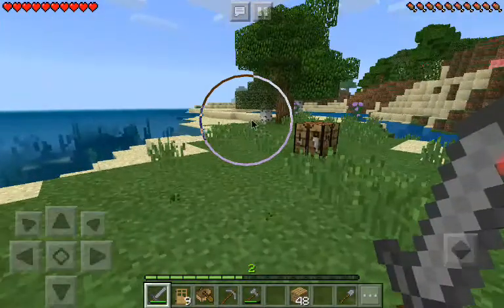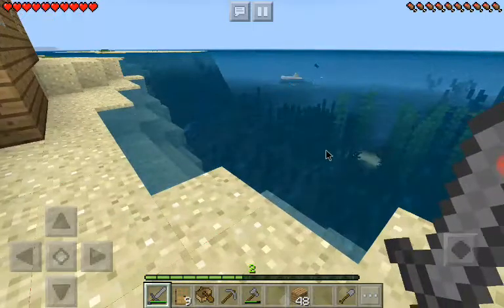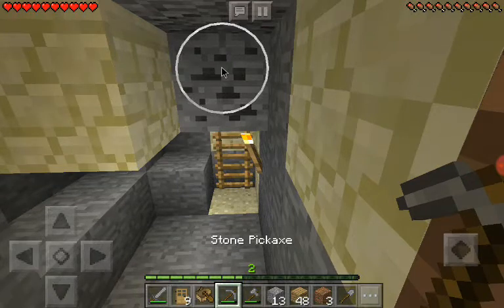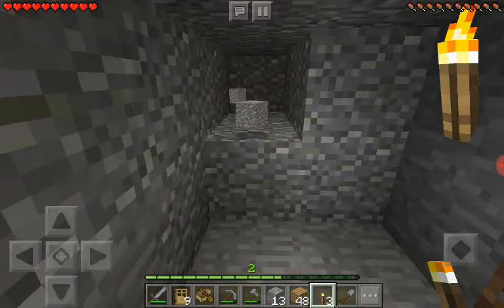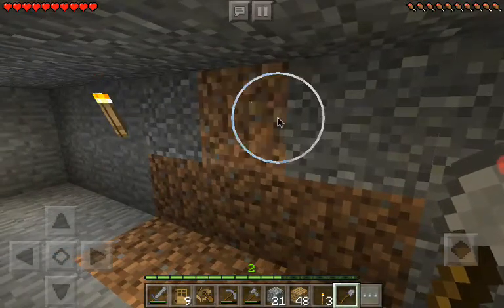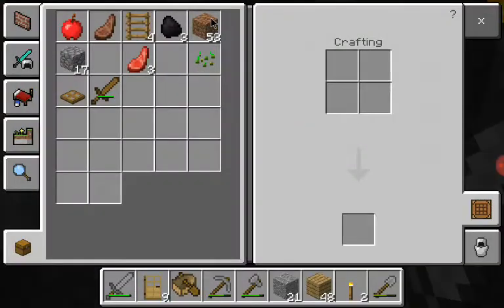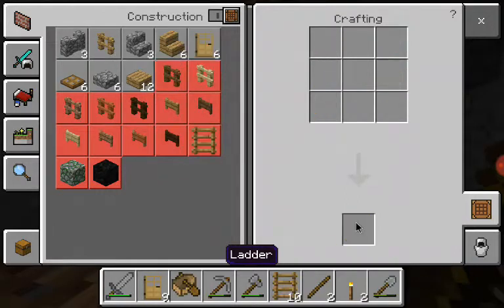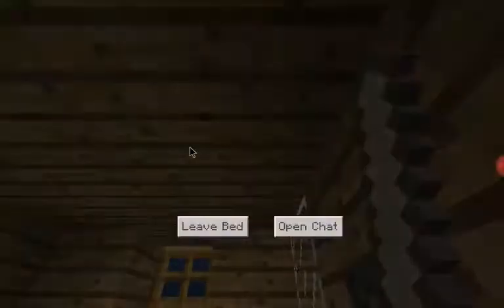S. B. Ep 6 Part 1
This one is split into two videos so that nobody would get bored watching about 20 minutes of a single video.
so you can publish a video to my channel!